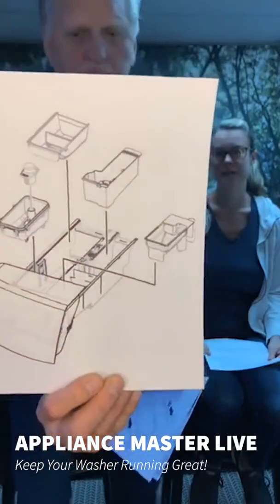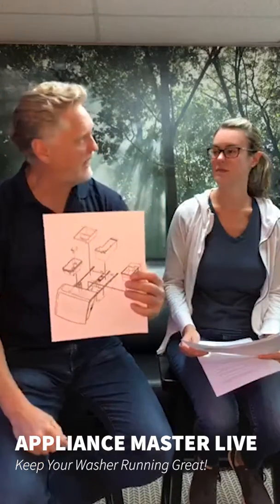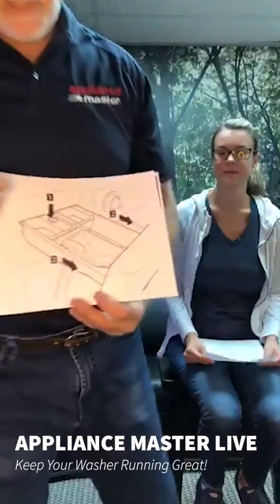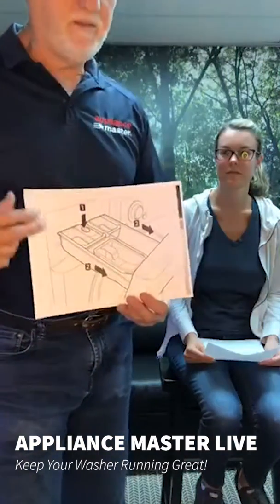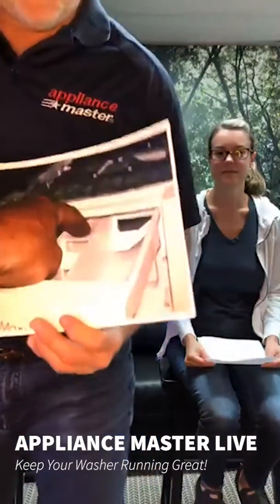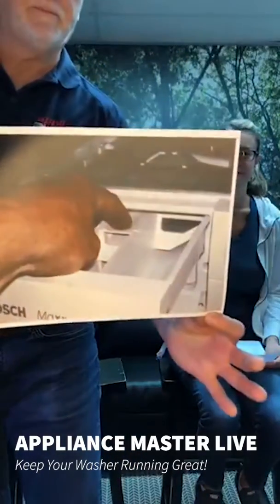Keep Your Washer Running Great!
In this episode of APPLIANCE MASTER LIVE! Bill and Kari discuss helpful tips and tricks for extending the life of your front load washing machine.